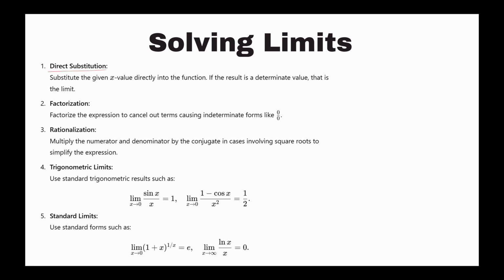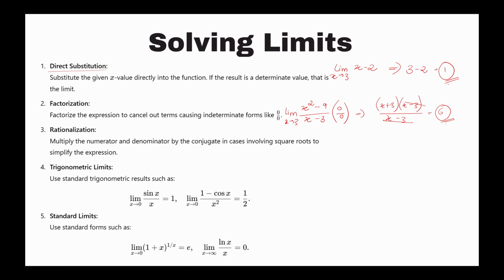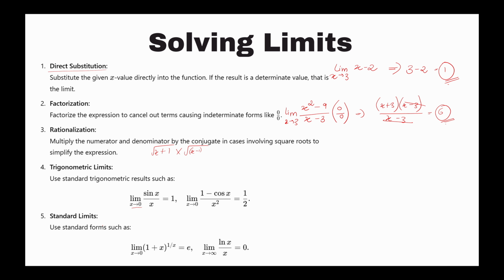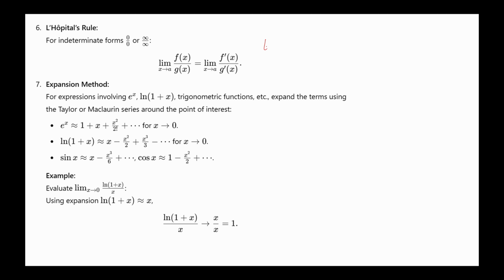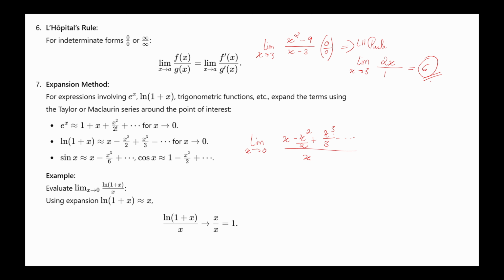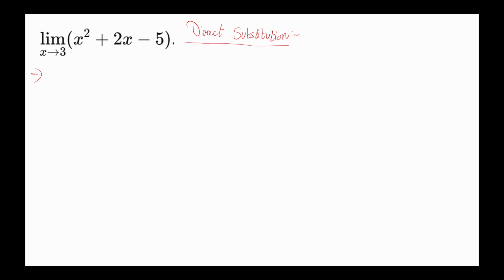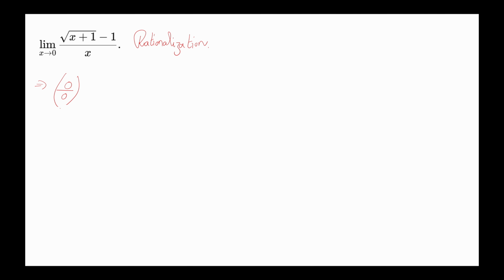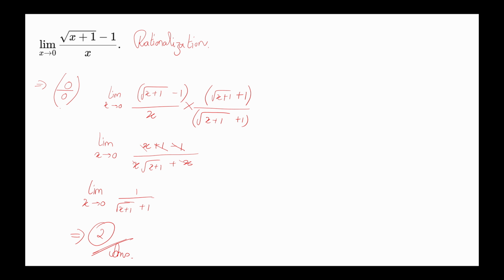|| Limits, Continuity and Derivability || JEE Mains || Video - 2 || Solving Limits ||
This is Video 2 of the Limits, Continuity and Derivability series, with Akshat Agarwal from IIT Kharagpur. Now that the foundation and properties are in place, this session focuses entirely on how to actually solve limits — the algebraic techniques that resolve indeterminate forms and give you a clean, definite answer. This is the most practically useful video in the chapter for the majority of standard JEE Main questions.

📖 Topics Covered in this Video:

Direct Substitution:
- When direct substitution works — and how to identify these cases instantly
- Limits of polynomial and rational functions where substitution is valid
- The shortcut: if the function is continuous at the point, the limit equals the value

Factorisation Method:
- Resolving 0/0 form by factorising the numerator and denominator
- Cancelling the common factor that causes the indeterminate form
- Standard factorisations used repeatedly in JEE Main — difference of squares, sum and difference of cubes, quadratic factorisation

Rationalisation Method:
- When to use rationalisation — expressions with square roots in numerator or denominator
- Multiplying by the conjugate — why it works and how to set it up cleanly
- Rationalising both numerator and denominator — the less obvious cases
- JEE Main-level rationalisation questions solved completely

Standard Limit Results using Algebraic Manipulation:
- The standard algebraic limit result involving xn minus an divided by x minus a — derivation and application
- Using substitution to convert non-standard limits into this standard form
- Limits at infinity — dividing by the highest power of x to resolve infinity/infinity form
- Dominant term analysis — finding limits of rational functions as x approaches infinity

Simplification and Substitution Techniques:
- Variable substitution to simplify complex limit expressions
- Splitting limits into simpler parts using properties
- Recognising when a limit is of a known standard form even when it does not look like one

🔹 In this video you will learn:
- The decision process for choosing the right technique — substitution, factorisation, or rationalisation — without wasting time in the exam trying all three
- Why limits at infinity almost always reduce to a simple dominant term comparison — and how to read the answer in under 30 seconds
- The one algebraic standard result that appears in JEE Main more than any other — and how to apply it even when the question hides it behind a substitution

✅ Like if you can now solve any standard limit question without getting stuck
✅ Comment the technique you found most useful in this video